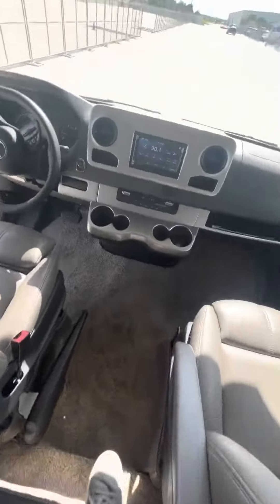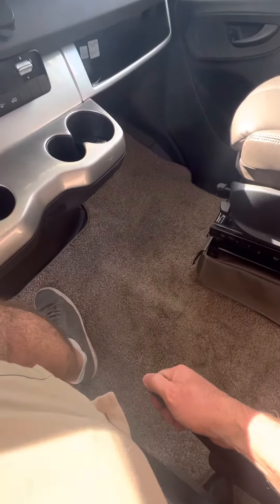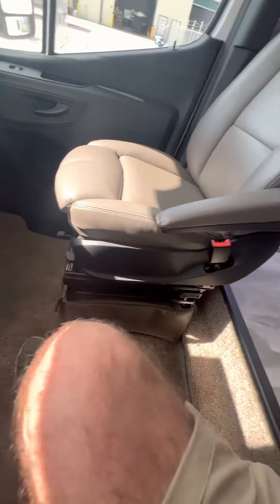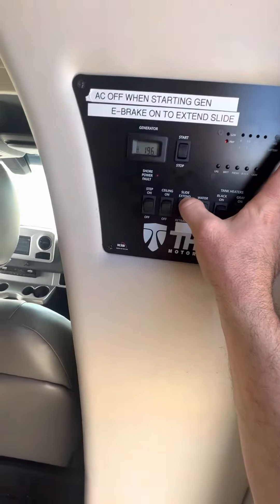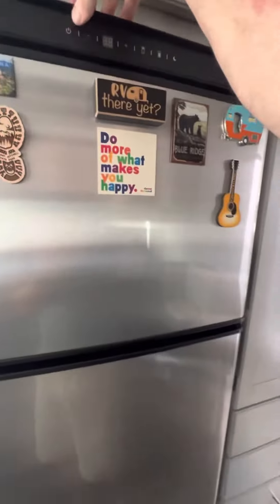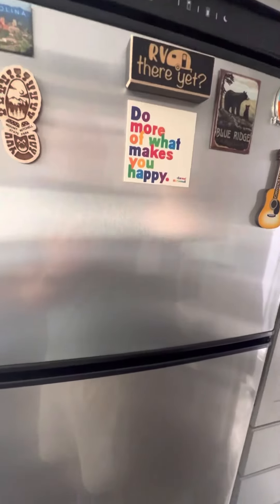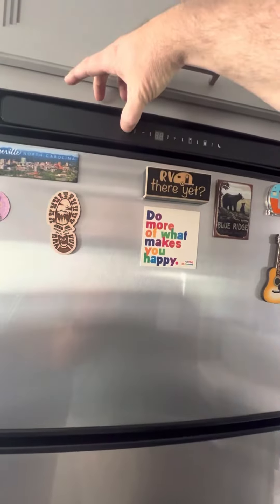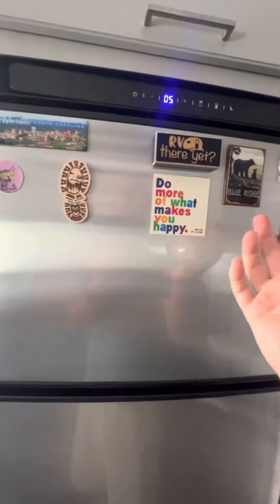Thor Motorcoach slide out instructions.